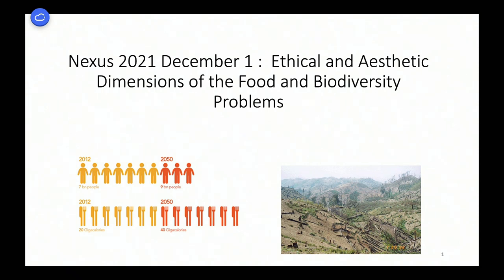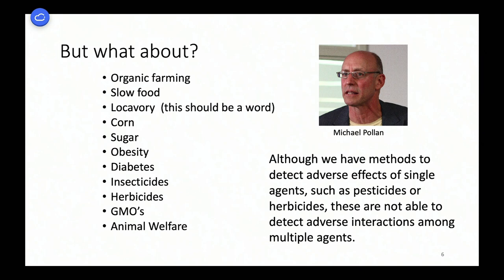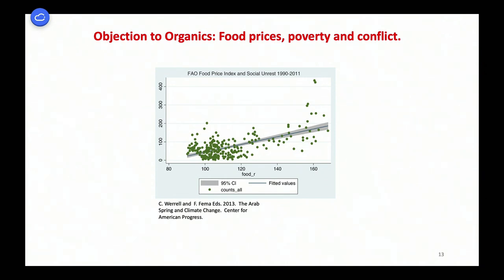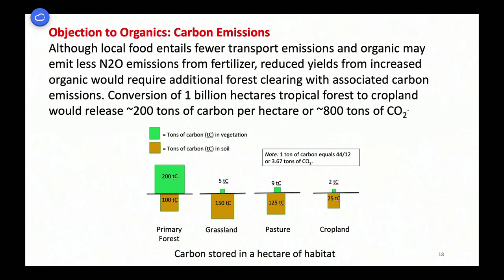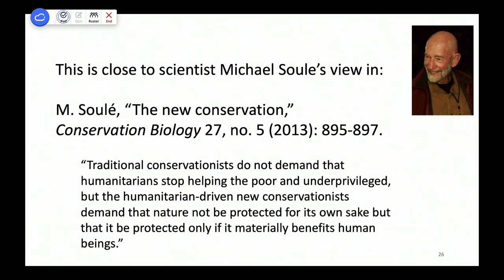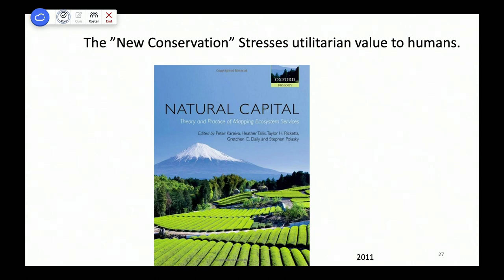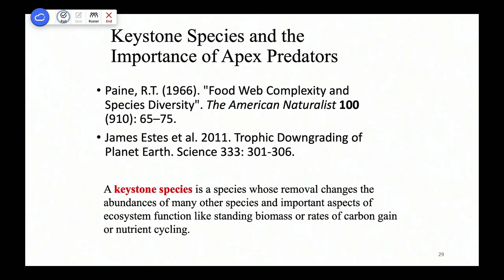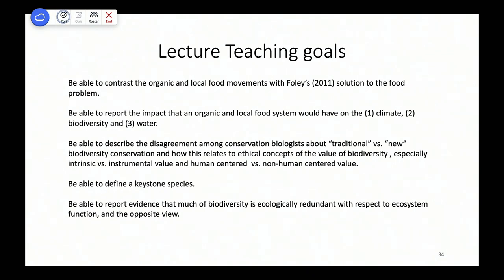ENV200: 2021 Series - Lecture 34